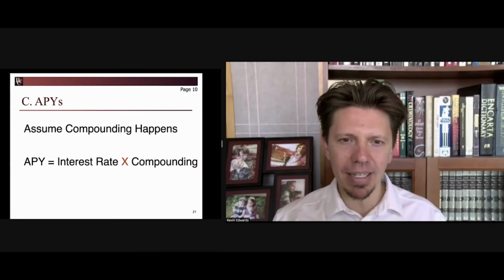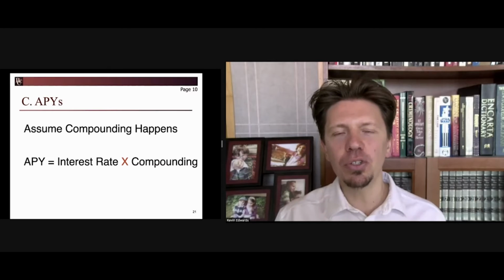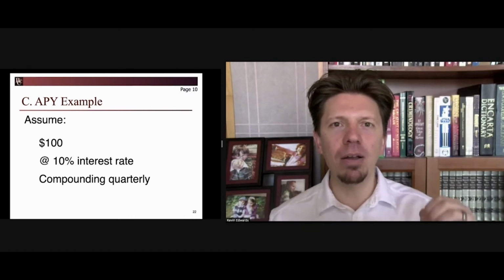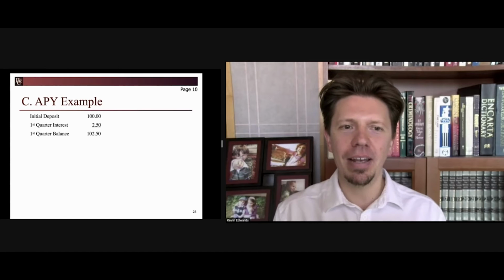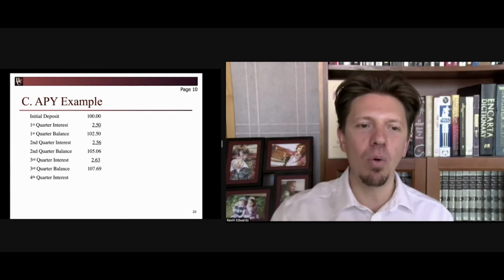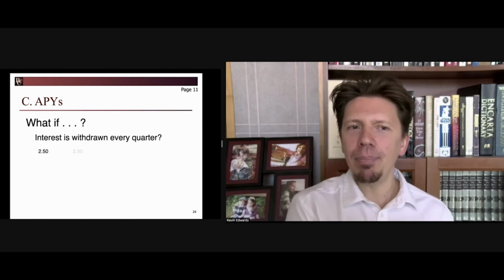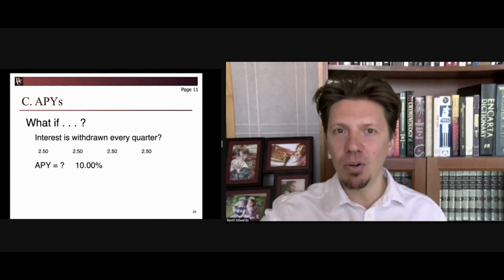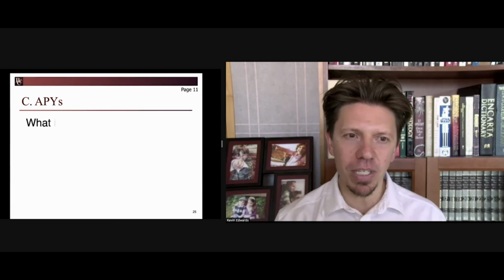Understanding the APY